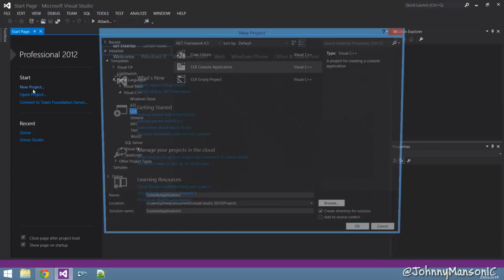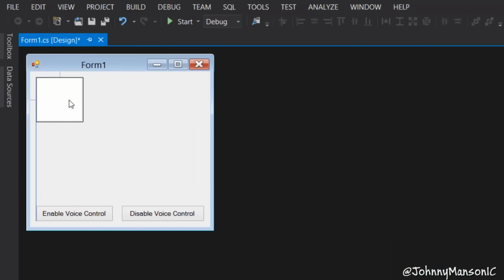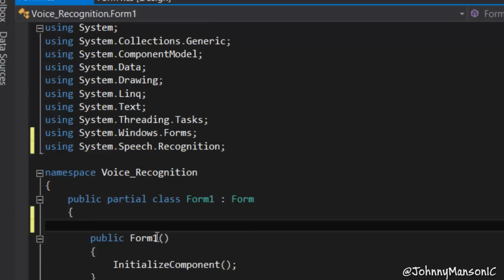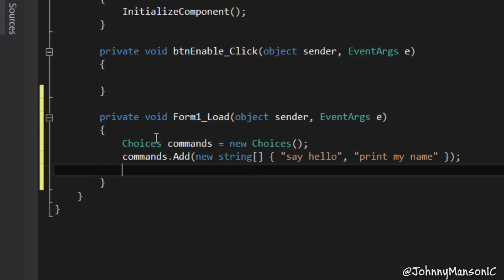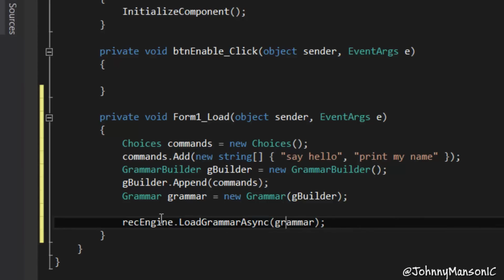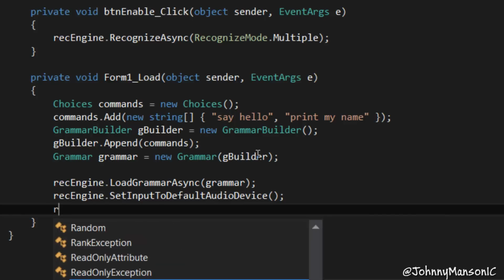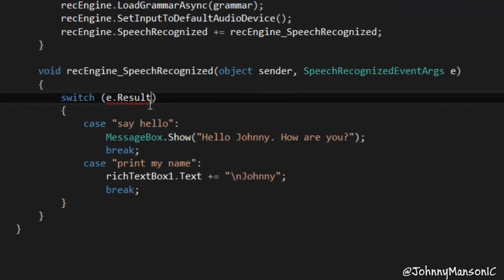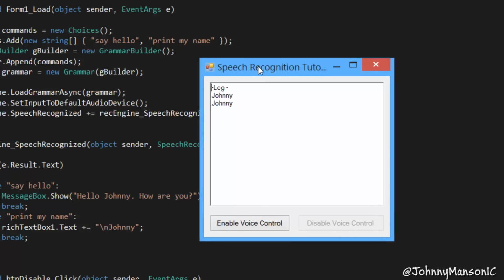C# Development Tutorial | Voice Recognition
In this video I am going to show you how to setup a voice recognition system which allows your users to perform tasks using just their voice.